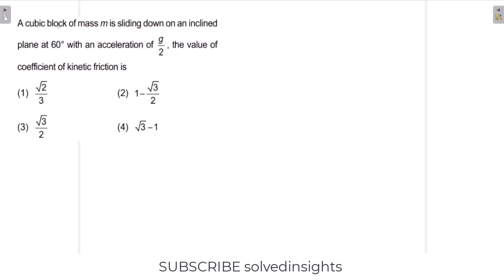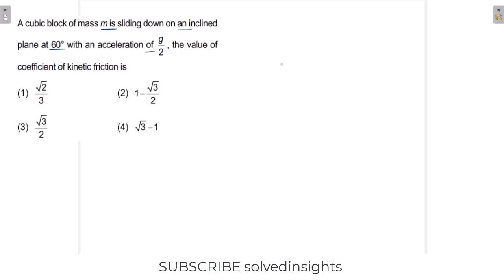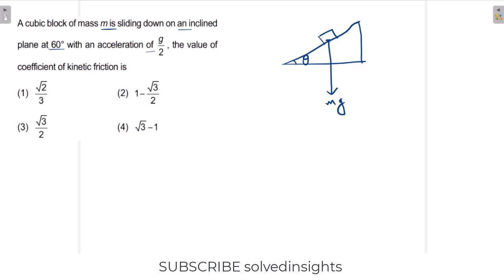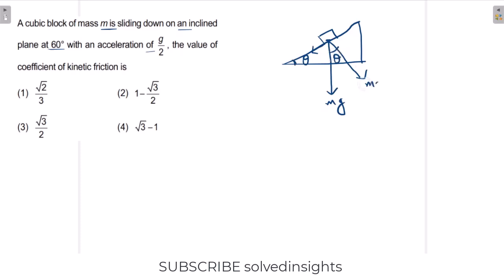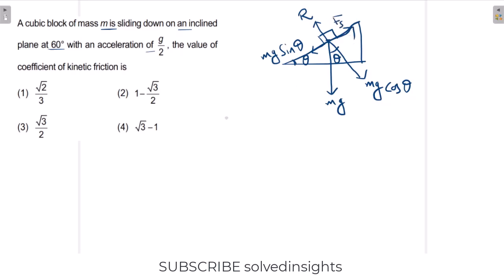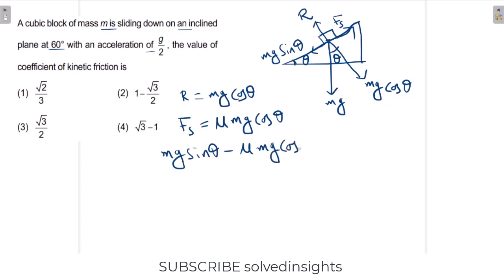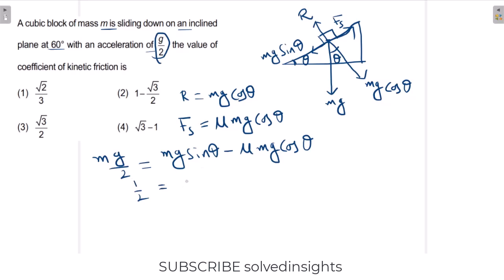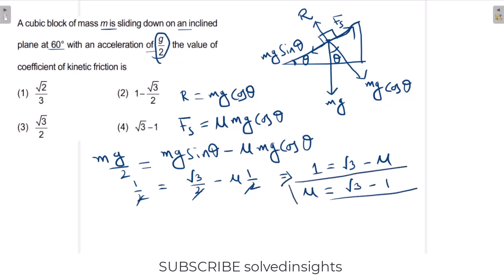JEE Mains 2025 Physics PYQ: Coefficient of Kinetic Friction | Inclined Plane Dynamics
JEE Mains 2025 7th April Shift 1 - Physics Solved QuestionA classic problem on Newton's Laws of Motion and friction! This video provides a step-by-step solution for a cubic block sliding down an inclined plane.The Problem:A cubic block of mass $m$ is sliding down an inclined plane at an angle of $60^\circ$ with an acceleration of $\frac{g}{2}$. Determine the value of the coefficient of kinetic friction ($\mu_k$).Key Concepts Covered:Free Body Diagrams (FBD) on an inclined plane.Resolving force components (Gravitational force $mg$).Newton's Second Law of Motion ($F_{net} = ma$).Calculating the Normal Force ($N$).Kinetic Friction Force ($f_k = \mu_k N$).Why this is important for:JEE Mains 2026, JEE Mains 2027 AspirantsNEET and other competitive examsHigh School Physics (Class 11 & 12)Don't forget to like, share, and subscribe for more Solved Insights!